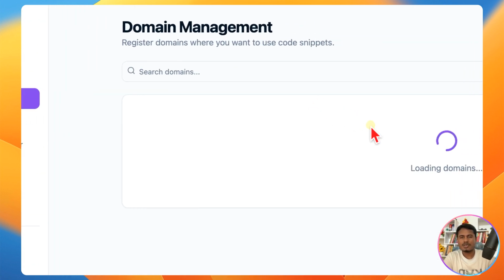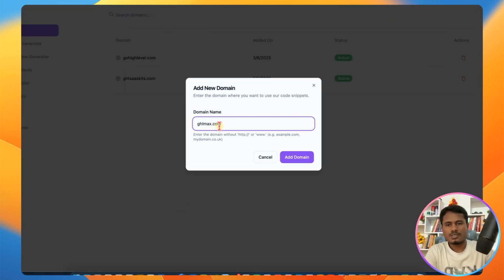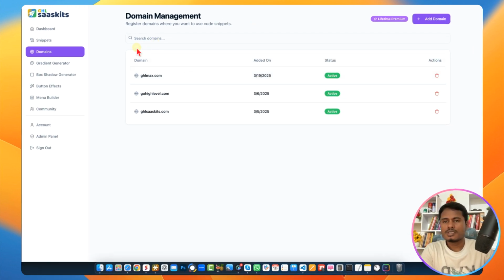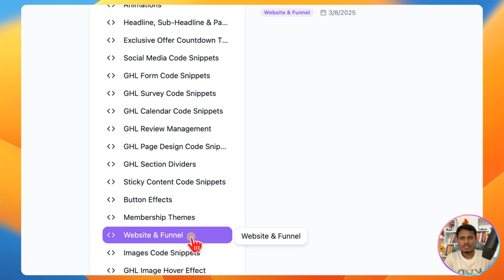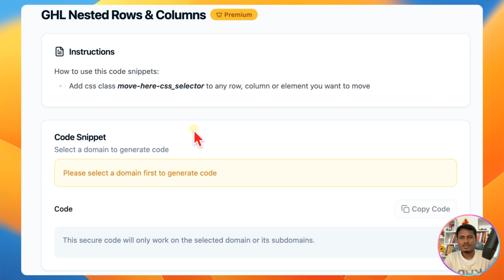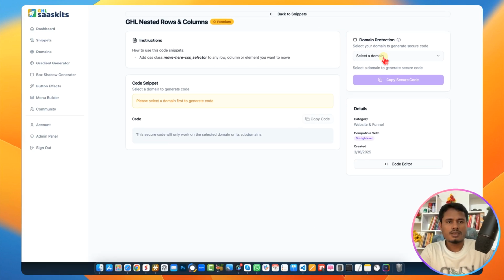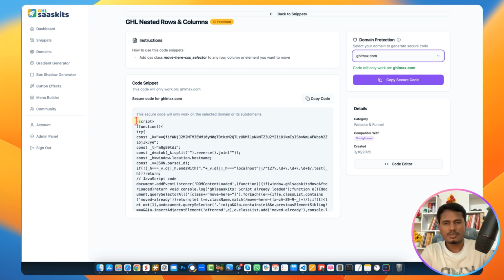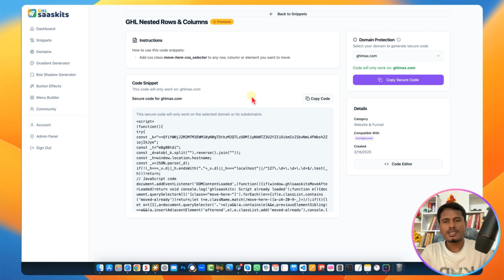How to connect your domain with GHL Code Snippets Library